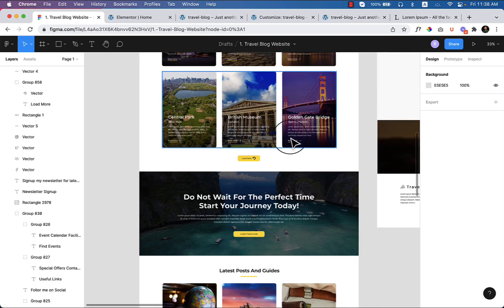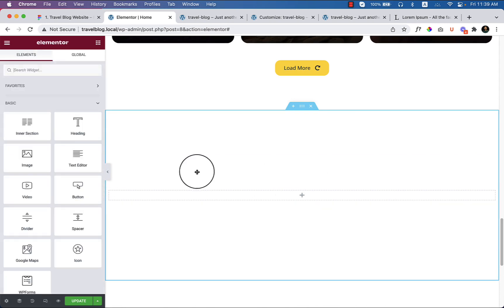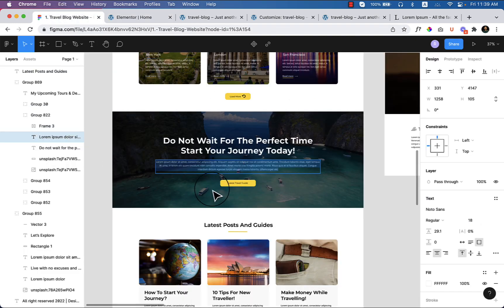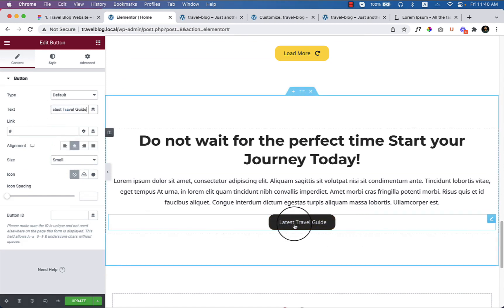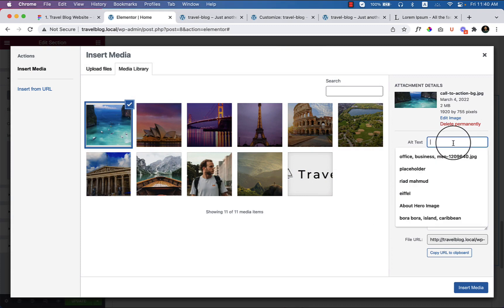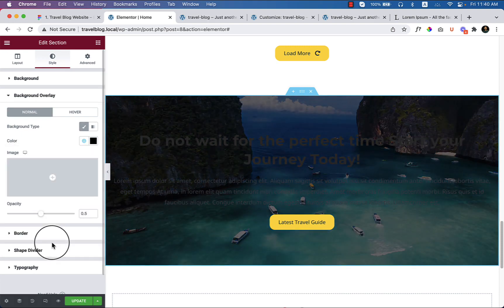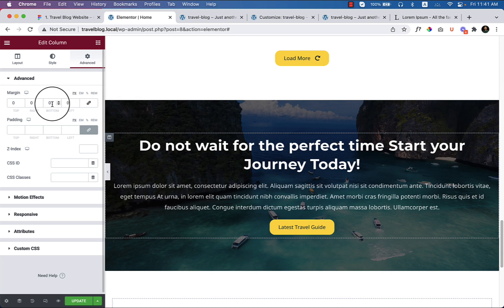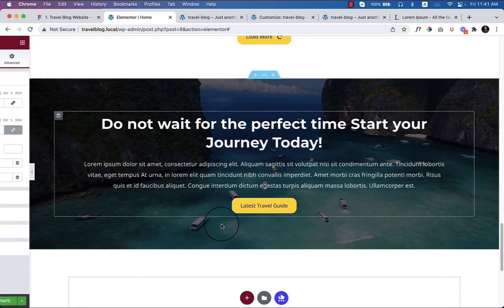10. Home - CTA Call to Action using Astra and Elementor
In this video, I'll show you how to create a call to action section using the Elementor and Astra theme.